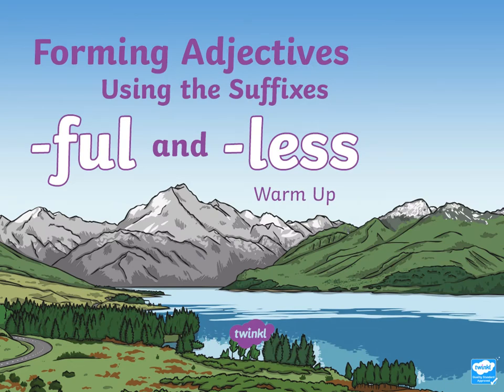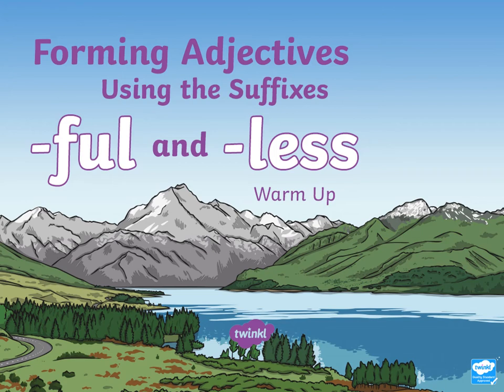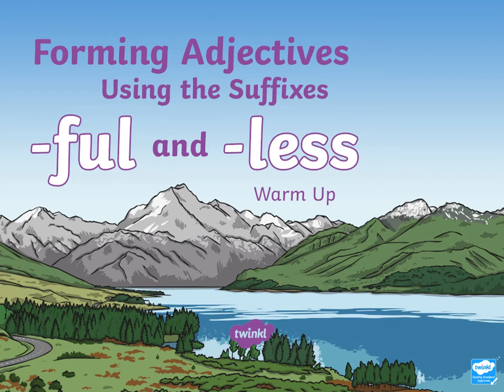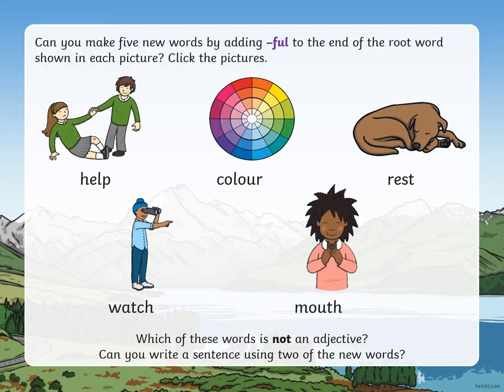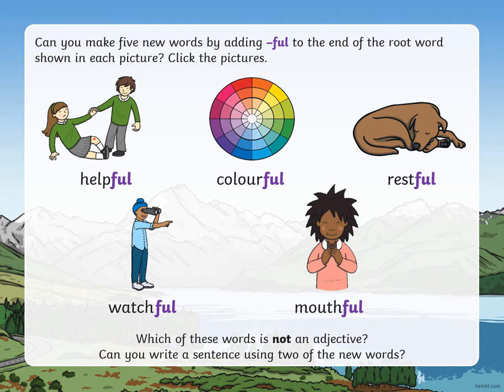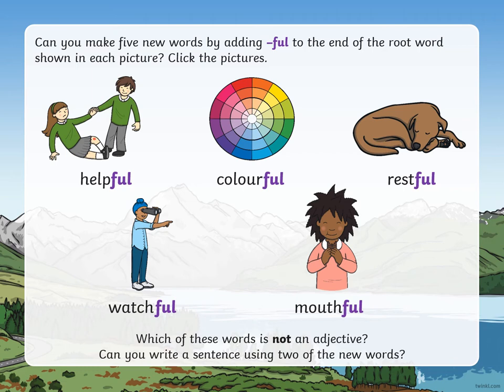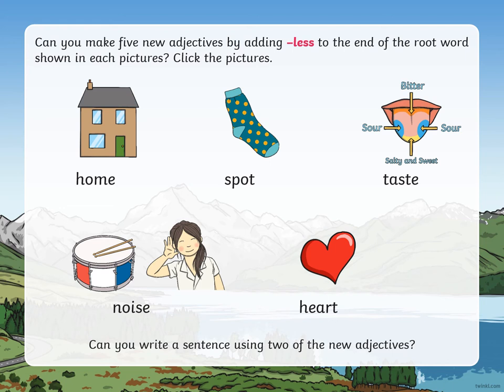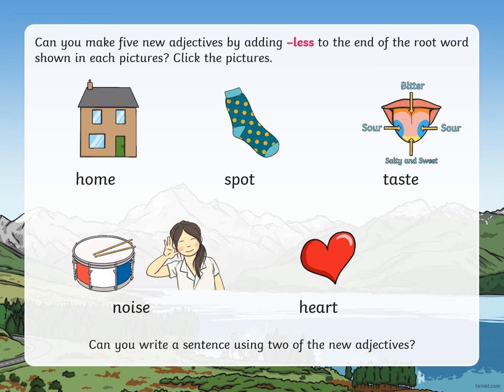Grey group Day 1